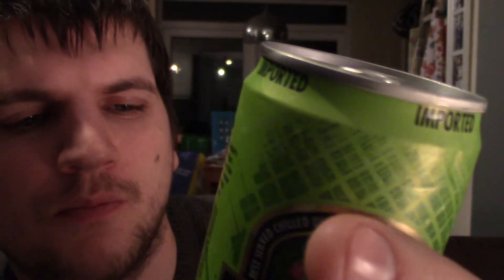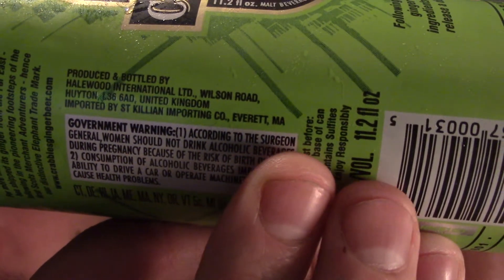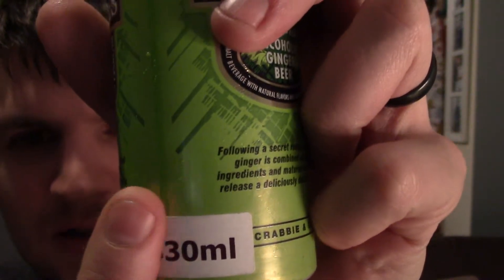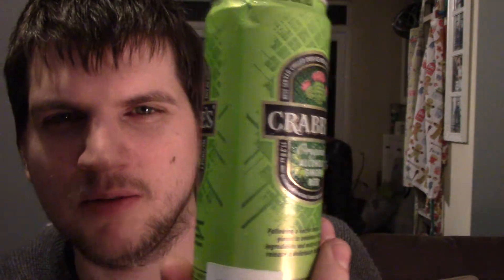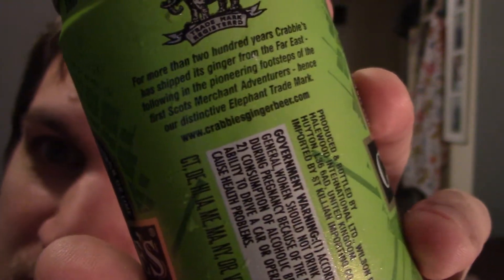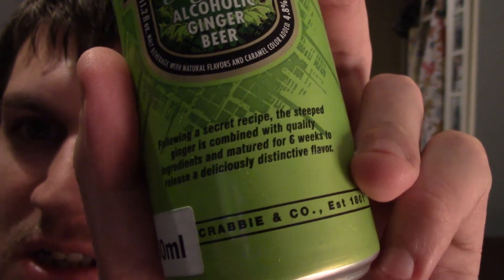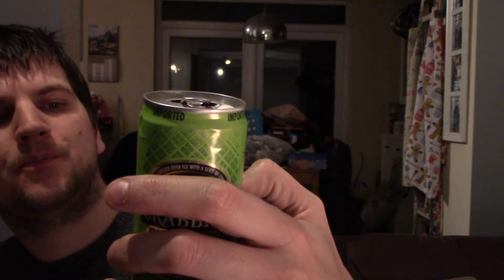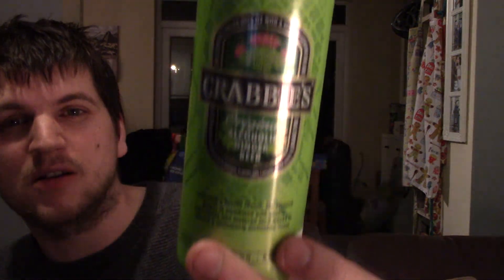Booze and Talk 88 - Crabbies Alcoholic GInger Beer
Drinking some double imported ginger beer, talking about Trailer Park Boys Out Of The Park: Europe and Dwarf Fortress.